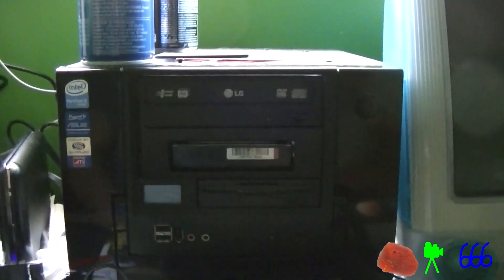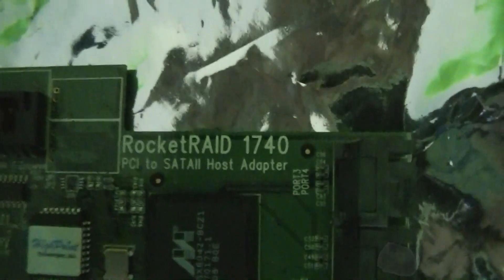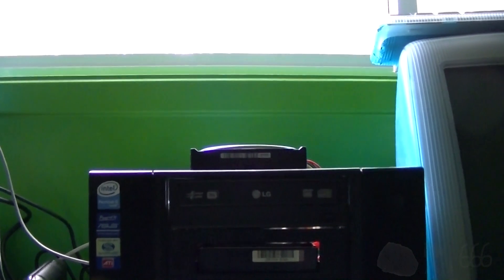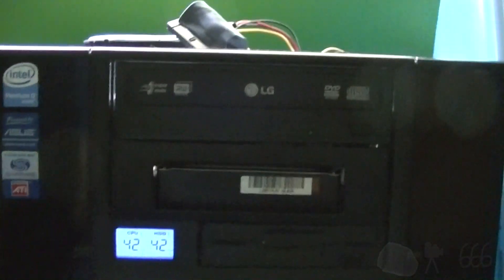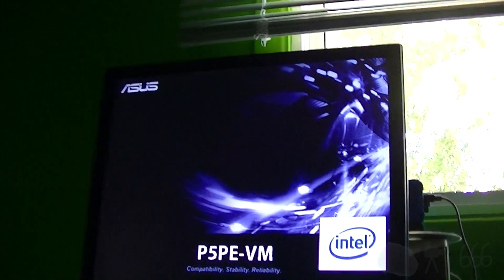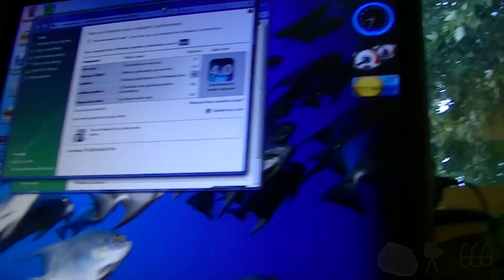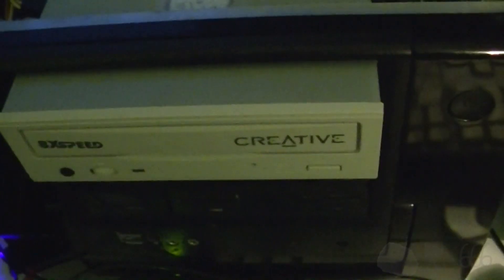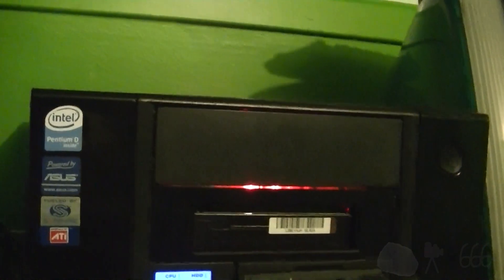More Pentium D Upgrades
Upgrading completely over to SATA.